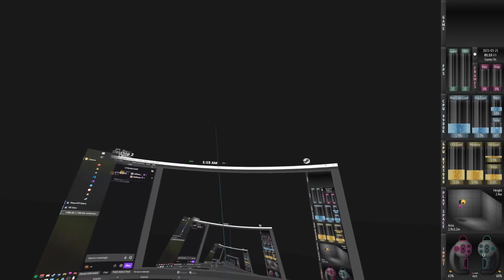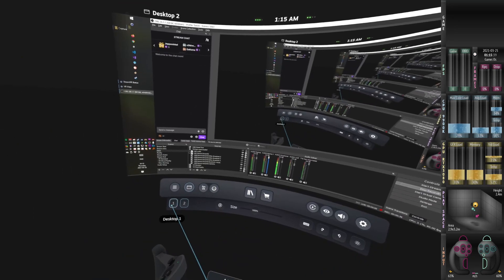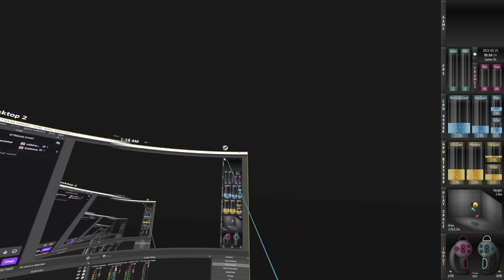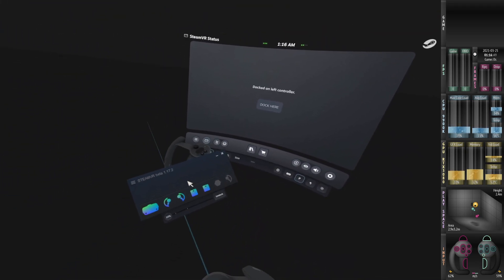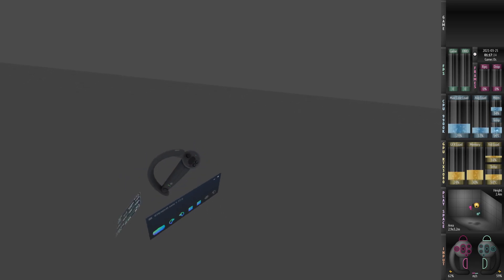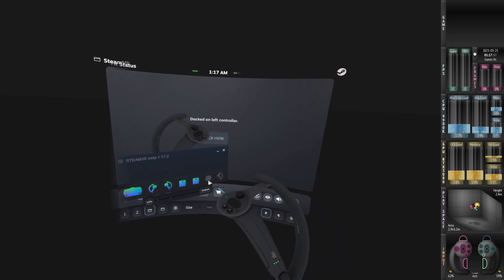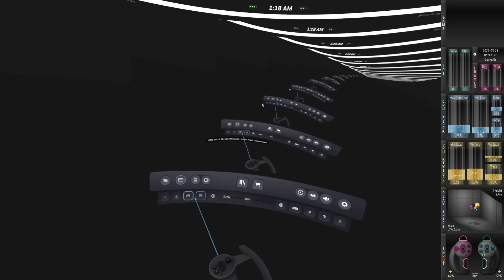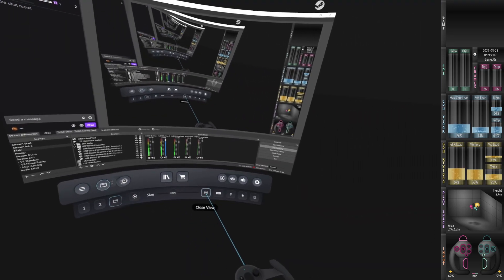SteamVR beta 1.17.2: Demo of dockable windows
A new feature in SteamVR beta 1.17.2 are dockable window captures, meaning you can select a window off your desktop and have it as separate overlays in the dashboard or attached to your controllers.

The interface for it is very basic for now at least, and I would love a bit more customization, especially for position, but it works well enough and even shows which windows are captured with a yellow frame. Neat!

Edit: Apparently you can click and drag the icons for captures if they are more than two, so it should still be possible to access the other ones that way, I have not had time to try this yet.